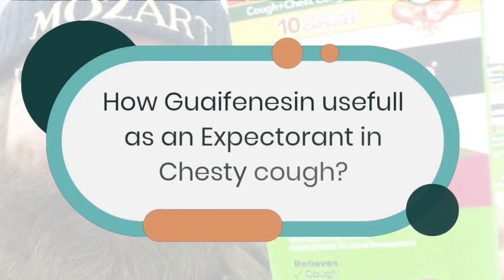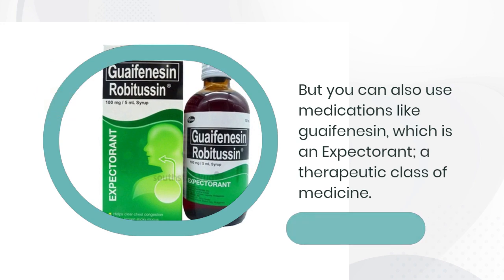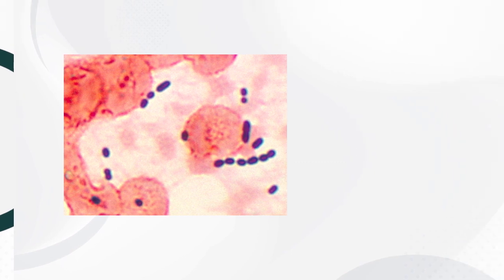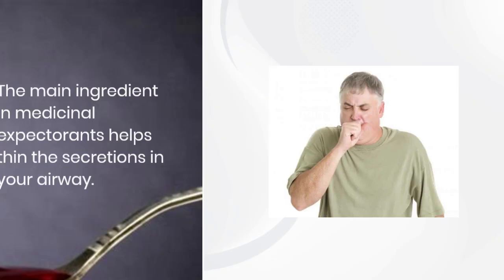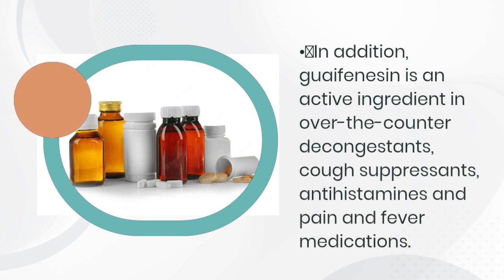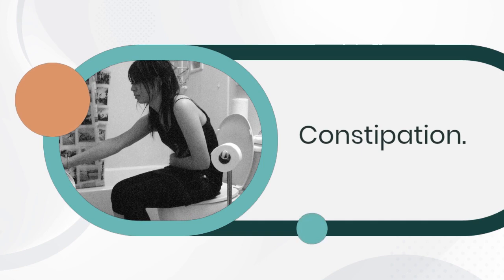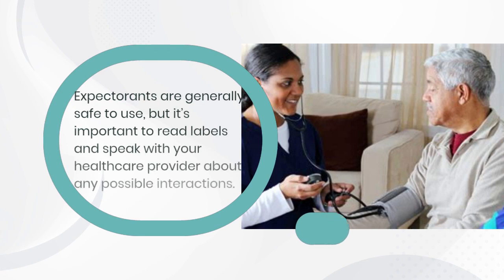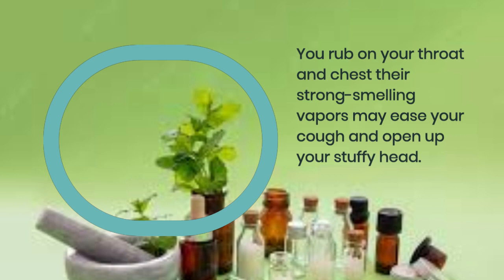How Guaifenesin usefull as an Expectorant in Chesty cough?Guaifenesin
In this video it is described that how Guaifenesin works as an expectorant?
What are side effects of it, how to take this medicine and how it is beneficial in chesty cough?
learn about medicine
ambroxol terbutaline guaiphenesin & menthol syrup
ambroxol hydrochloride terbutaline sulphate guaiphenesin
ambroxol syrup
expectorant cough syrup
expectorant
cough syrup
cough expectorant
cough expectorant syrup
tossex
tossex cough syrup
tossex cough syrup review

For an article on blogger
What are medicines for chesty cough